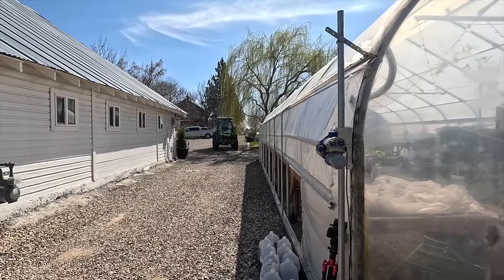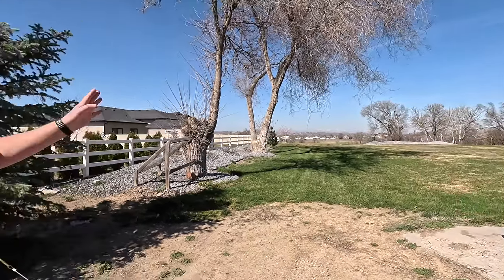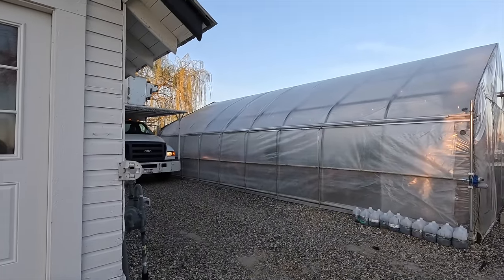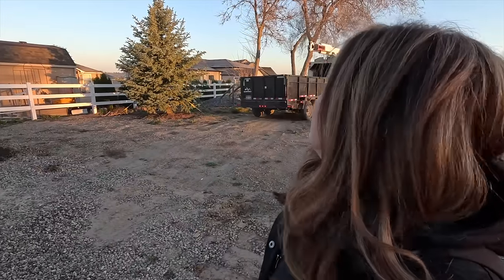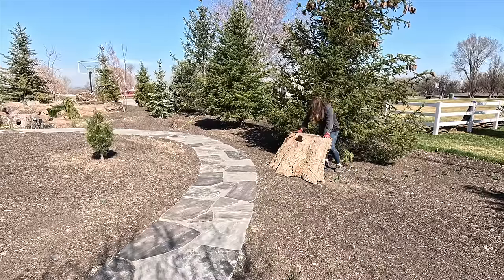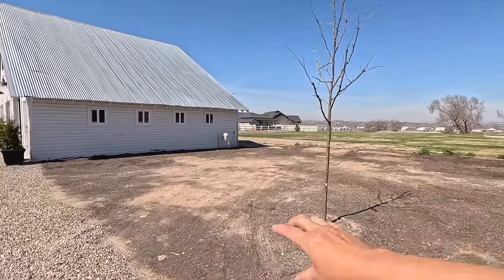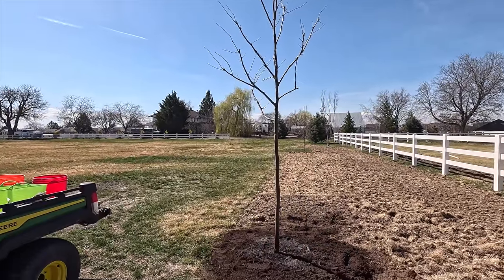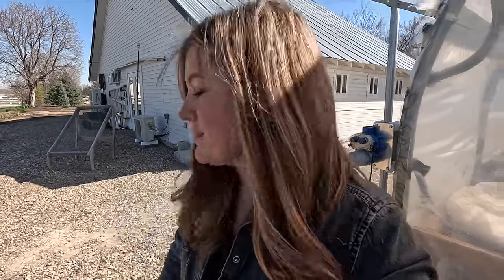Elm Tree Removal, New Stump by the Pond & Moving a Honey locust Tree! 🌲🌿🌳 // Garden Answer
🌿MAILING ADDRESS🌿
Garden Answer
680 SE 13th St